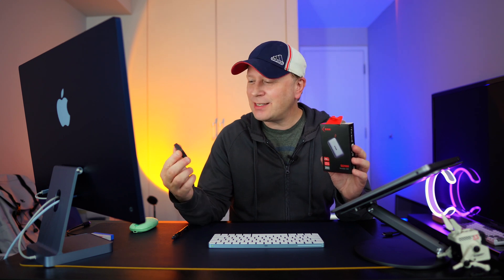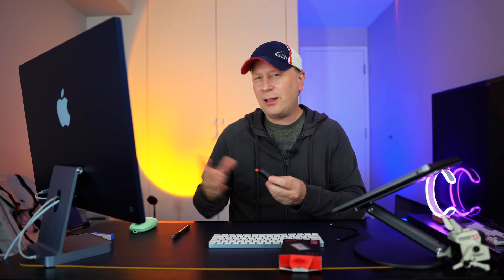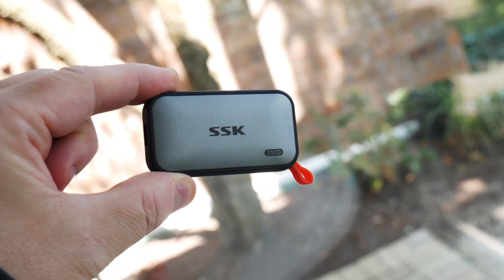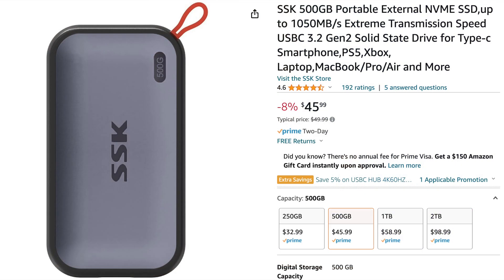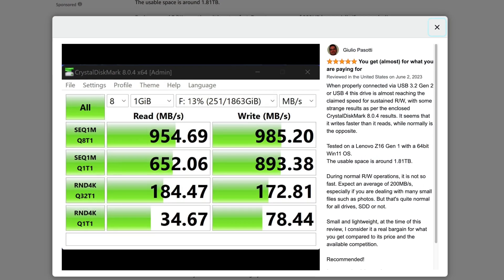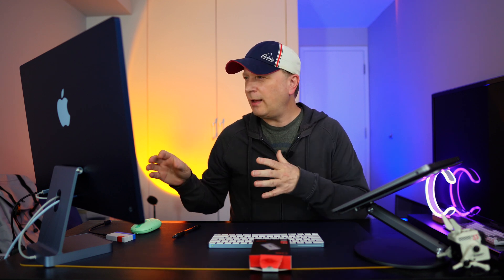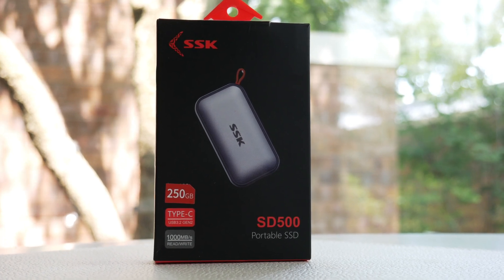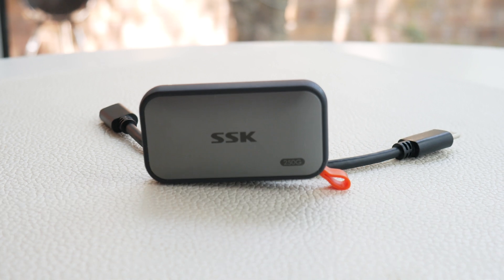Is The Smallest External SSD Fast Enough For Daily Use?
Is the smallest external SSD fast enough for my daily use?  In this video we showcase the SSK SD500 Portable External SSD Drive.  This is a tiny USB C 3.2 Gen2 NVME Protocol External SSD that works with your M1 and M2 Mac Computers, Windows PCs, PS5, Xbox, and more.   This drives comes in 250GB, 500GB, 1TB, and 2TB versions.  If you are looking for one of the smallest external SSDs with some speed and performance then watch this video to see how it does during the SSD speed test.

In this video we discuss the following SSD Drives:

SSK SD500 250 GB SSD
SSK SD500 500 GB SSD
SSK SD500 1 TB SSD
SSK SD500 2 TB SSD
Samsung T7 SSD Drive